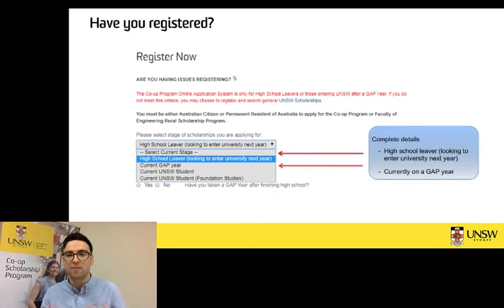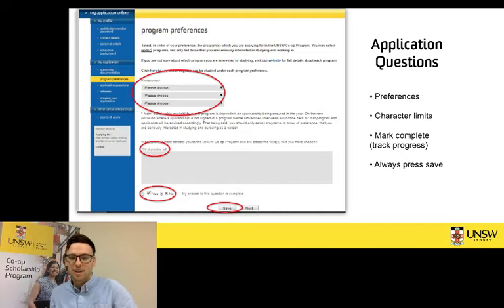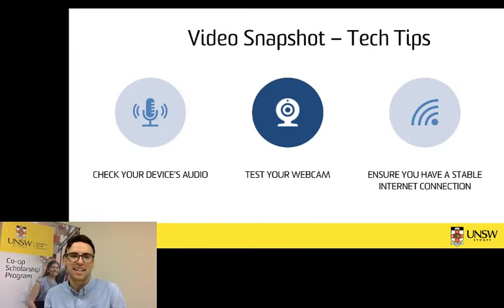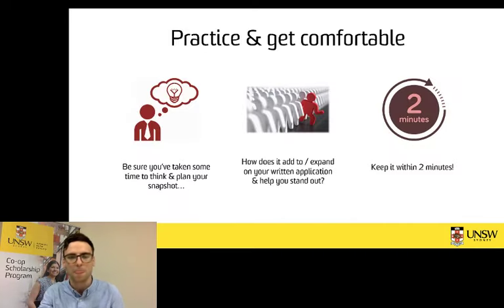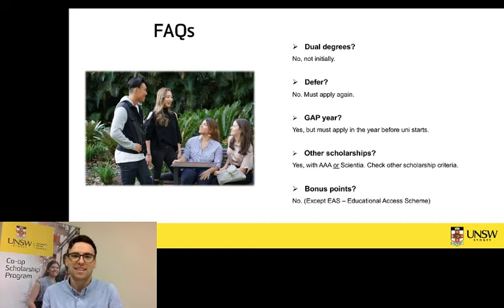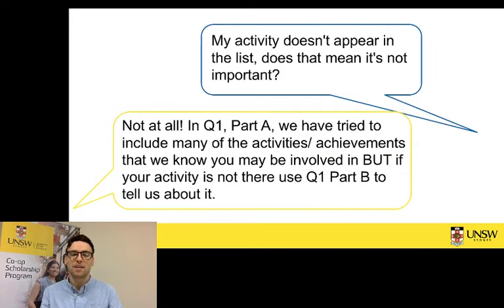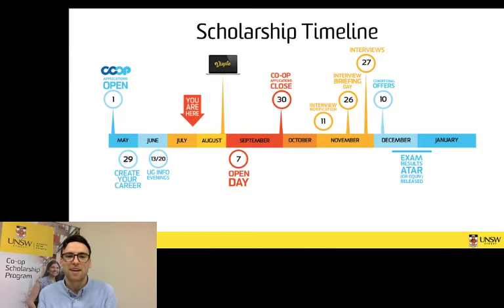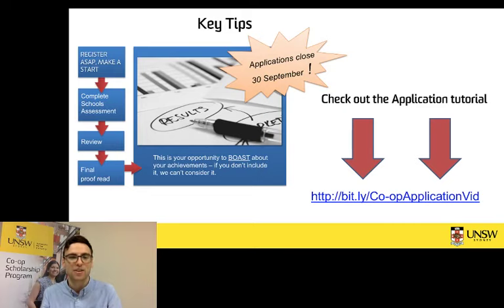2019 Hangout 2 - Co-op Program Application & Video Snapshot lowdown with Ben Munro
Join Ben as he takes you through the Co-op Program application, goes into detail about the video snapshot section, and answers any questions you might have!